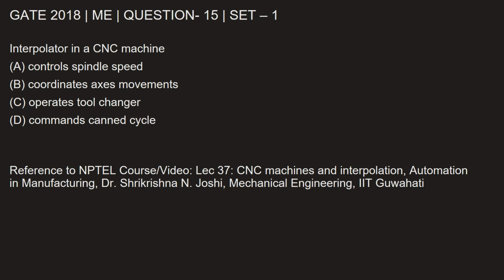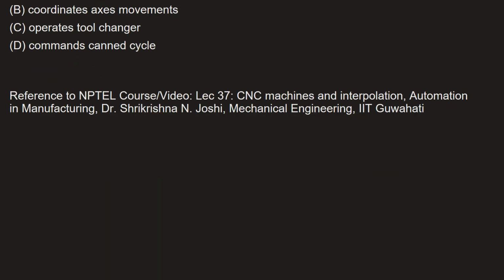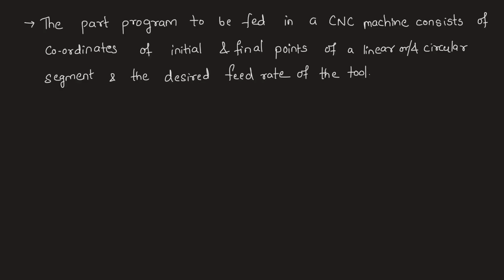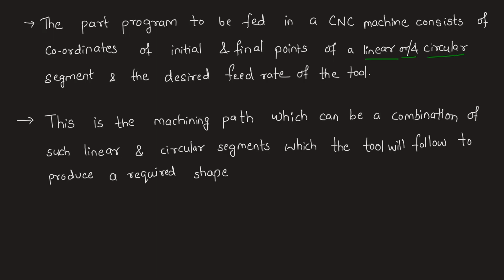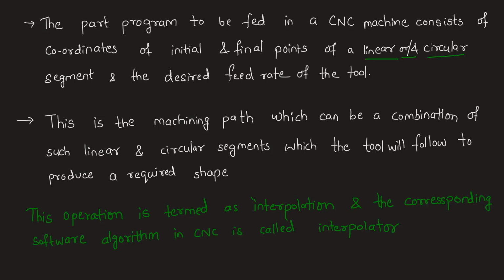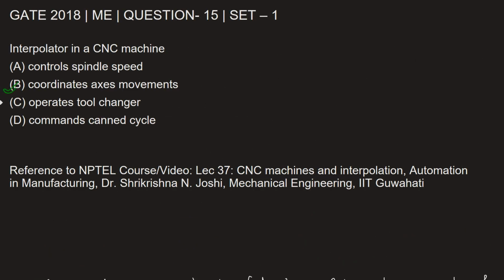Q15 ME 2018 S1